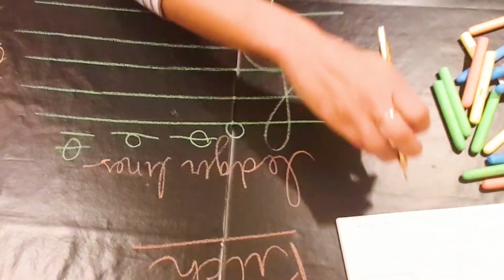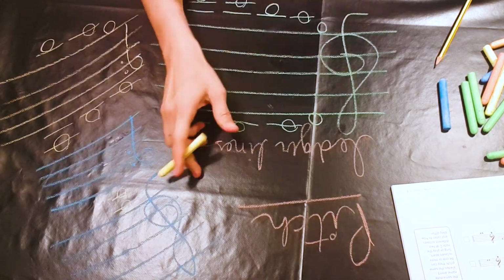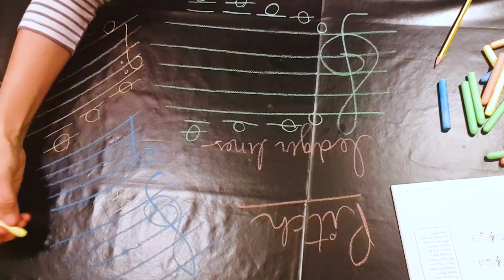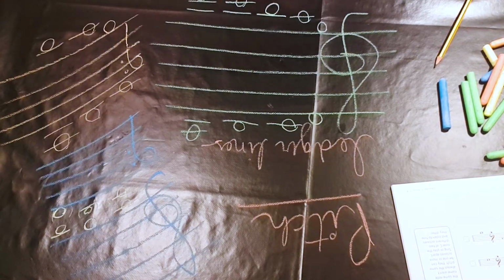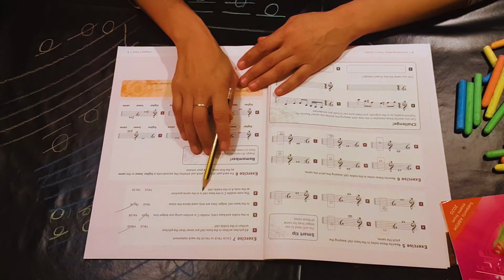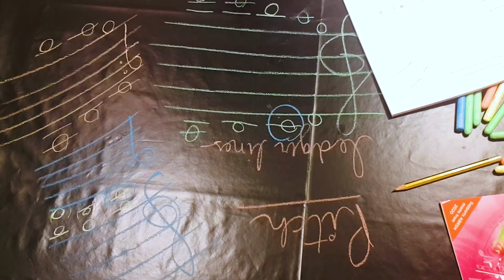ABRSM Music theory exam TUTORIAL: PITCH - video 2. (Grade II).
GRADE II : ABRSM music theory (new online exam).
First topic: pitch.
Video 2.

For our grade II tutorials, I encourage you to buy "Discovering music theory: the ABRSM grade II workbook" by ABRSM to your child/pupil/yourself. On this video we go from page 03 to page 05, solving all the proposed exercises with  focus on LEDGER LINES.